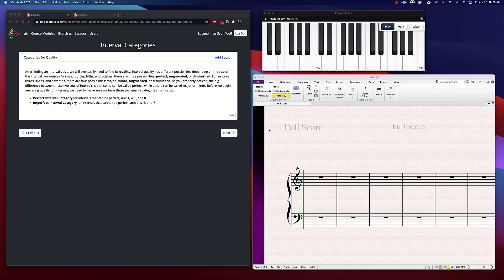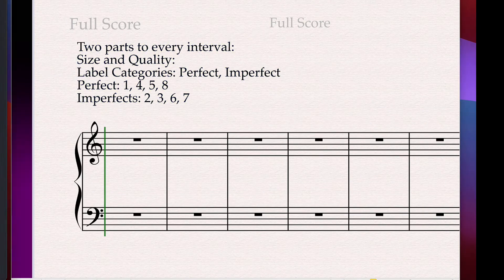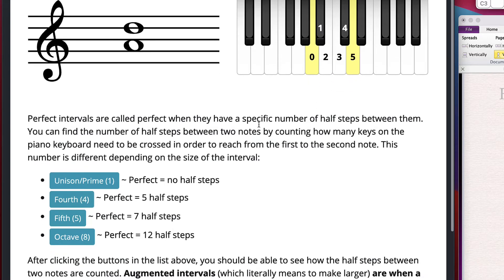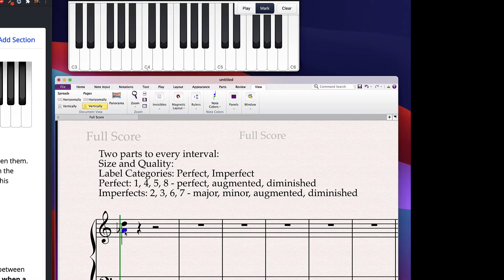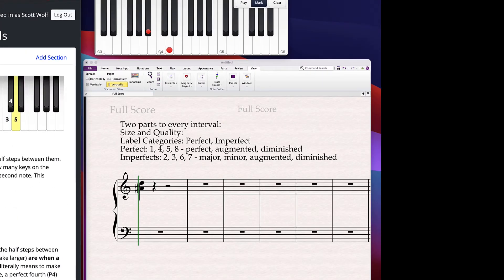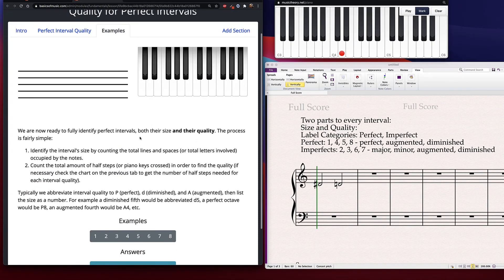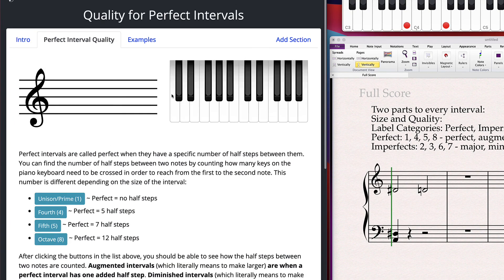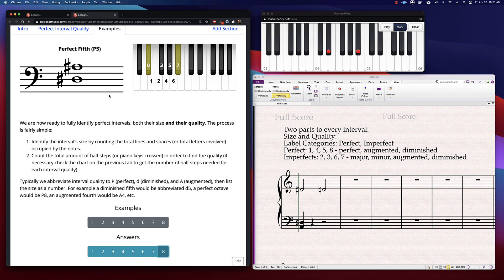Music Fundamentals: Interval Categories and Perfect Interval Quality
Finding quality for perfect intervals: unison/prime, fourth, fifth, and octave.
Mentioned in the video: a faster way to solve fourths and fifths can be found